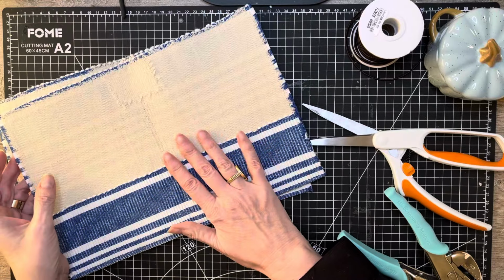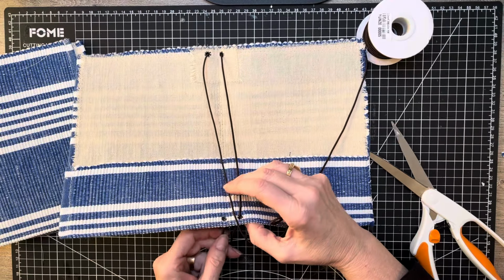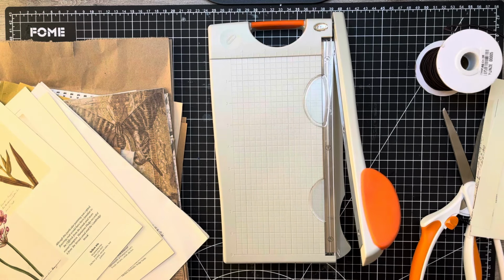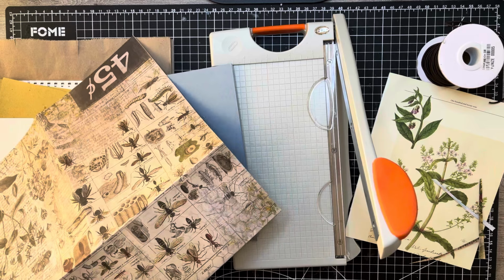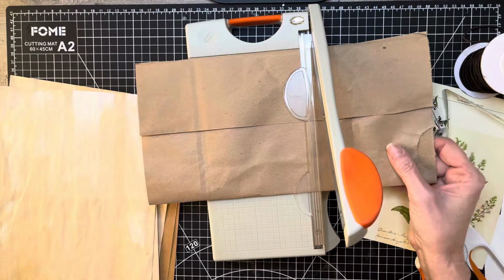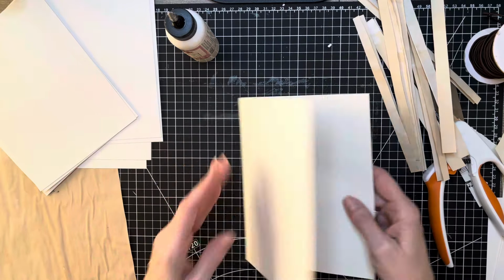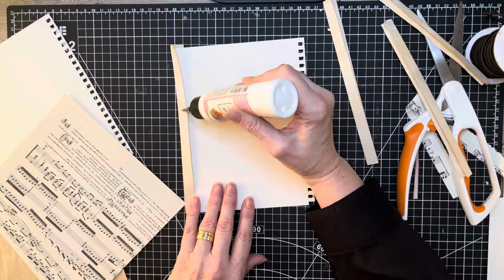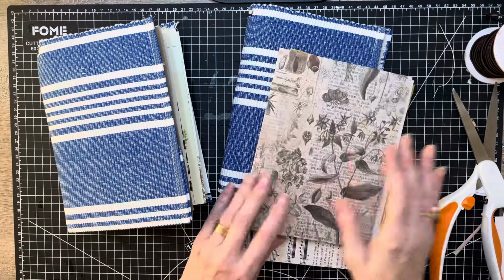Choosing Pages & Adding Signatures to Our Midori Style Art Journal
Today I am sharing how to add elastic to a midori style journal, how I choose pages and add the signatures, super fun, fast & easy. I hope you enjoy the video.